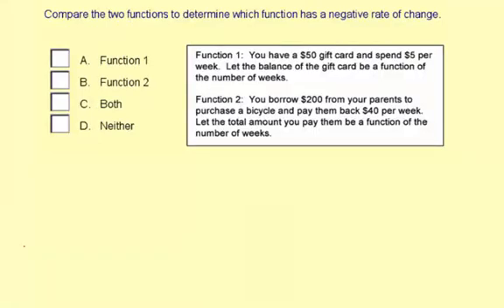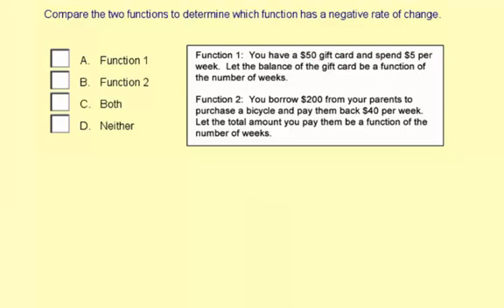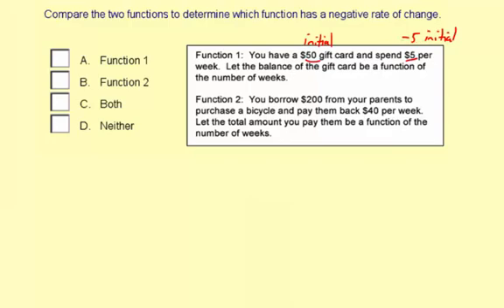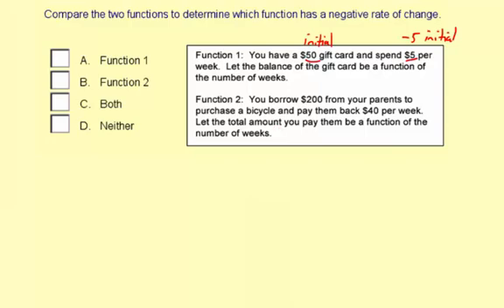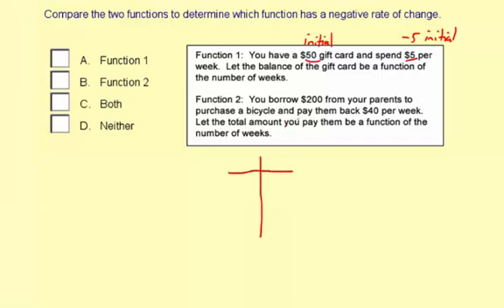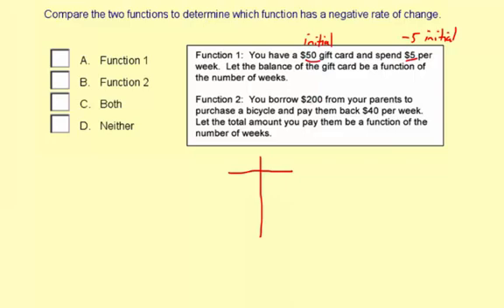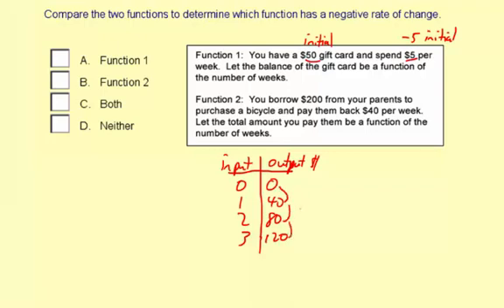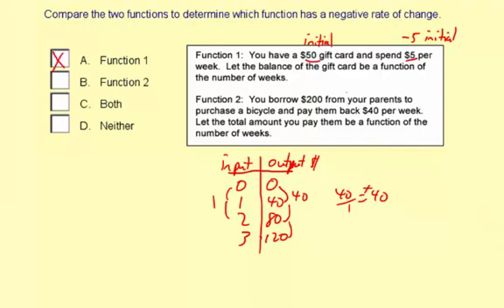08comparingLinearFunctions3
Comparing Linear Functions